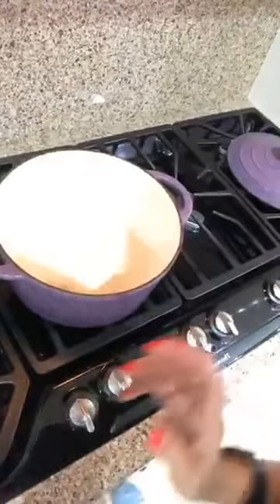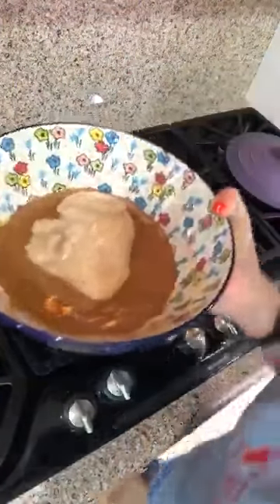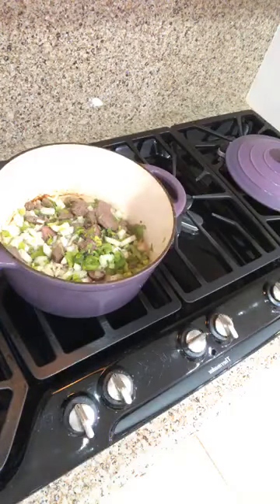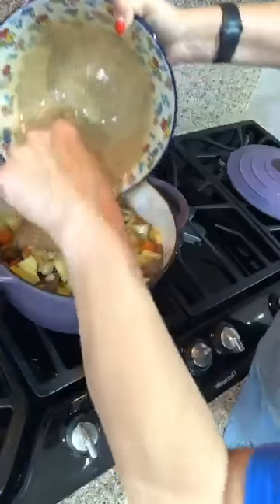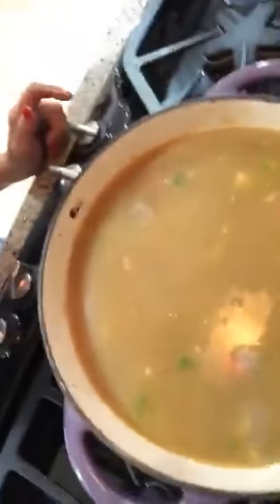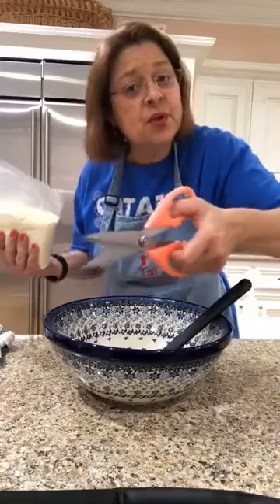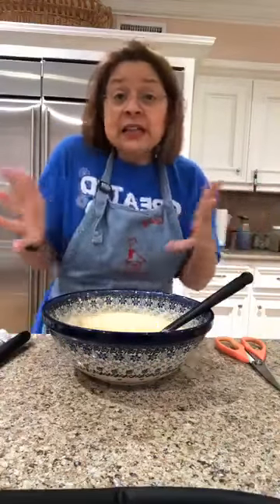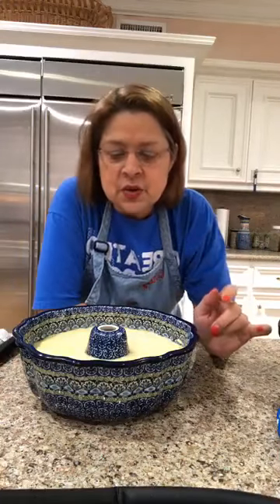Bubbling Beef Stew And Lemon White Chocolate Bundt Cake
Bubbly Beef Stew

Ingredients:
1 pound stew meat
1 onion, diced
2 stalks celery, diced
4-8 cloves of garlic
4-6 carrots, sliced
4-6 potatoes, peeled and sliced
fresh mushrooms or canned
1 can beef gravy
1 can cream of mushroom soup
a few shakes of Worchestire sauce
salt
pepper
water

Instructions:
1. In a heavy stock pot, brown stew meat in a tablespoon of oil. Add onions, celery and garlic. Season with salt and pepper.
2. Add carrots, potatoes and mushrooms. In a medium bow, whisk gravy, soup and Worchestire sauce. Add to pot and mix thoroughly. Add enough water to cover.
3. Bring to a bowl. Cover with lid and turn down to low. Cook, covered and on low heat for 2 hours.

Lemon White Chocolate Bundt Cake
Ingredients:

1 box yellow cake mix
1 12-ounce can lemon lime soda
1/2 package white chocolate chips

Instructions:
1. Spray Bundt pan (or 9x13 pan) with flour-based cooking spray. Preheat oven to 350 degrees.
2. In a large bowl, add cake mix and soda. Mix either by hand or with a hand mixer. Fold in white chocolate chips with a spatula.
3. Pour into baking dish. Bake for 30 minutes or until a toothpick comes out clean.